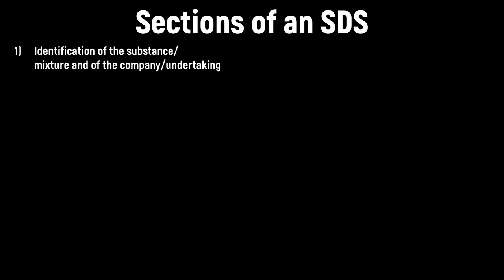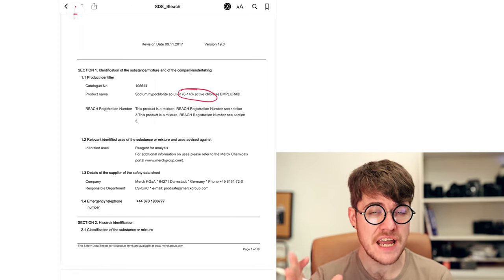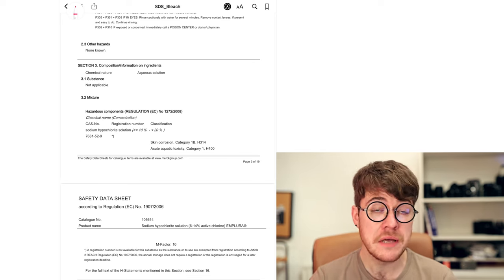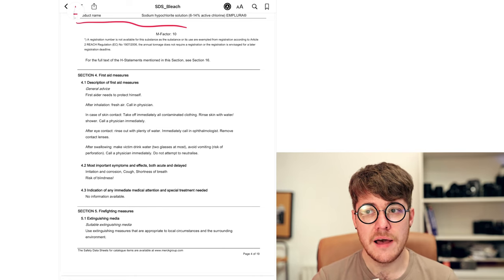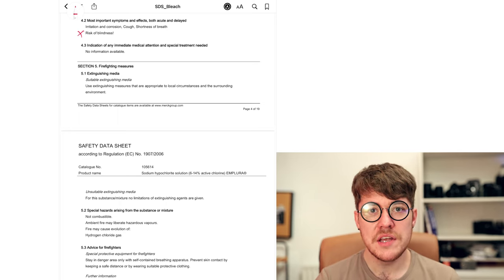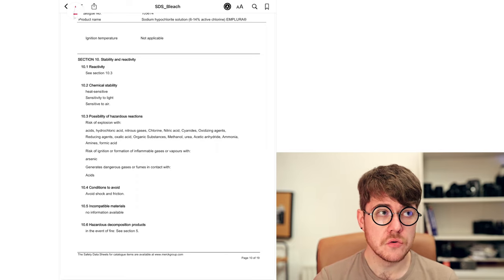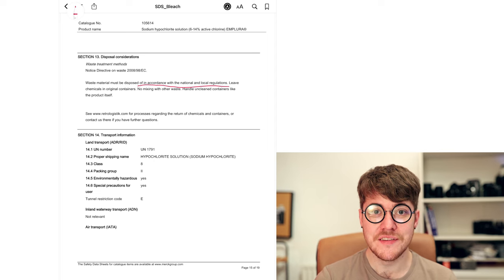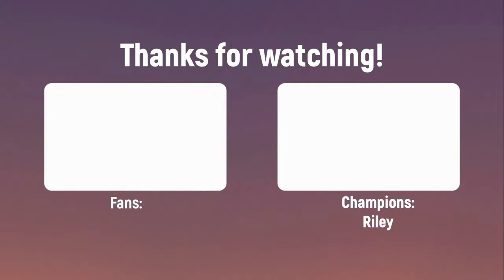How to read a Safety Data Sheet (SDS)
Starting off yet another series, in this video I run though how to read a safety data sheet (SDS) in order to interpret the information within and know how to "translate" that to real-world safety.

00:00 Introduction
00:34 My Qualifications
01:36 Legal Disclaimer
02:05 What is an SDS?
04:25 Sections of an SDS
06:08 Examining an SDS
19:36 Conclusion